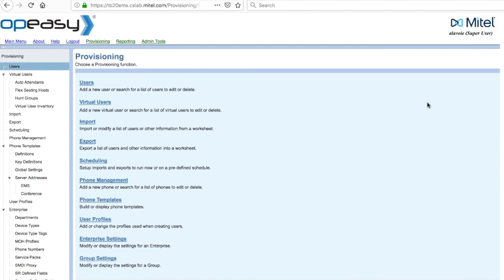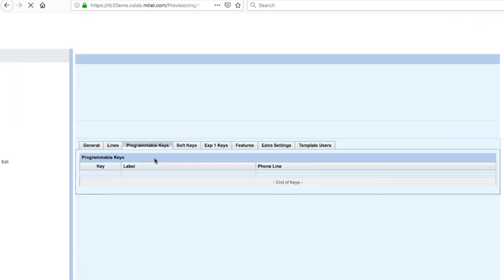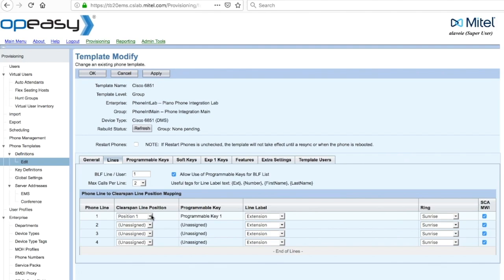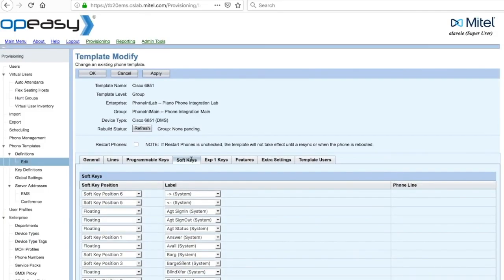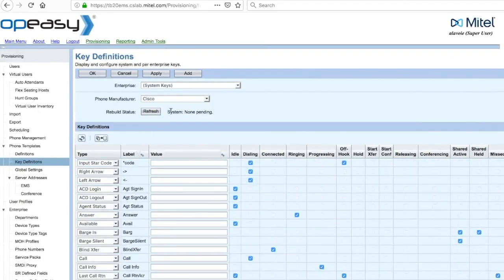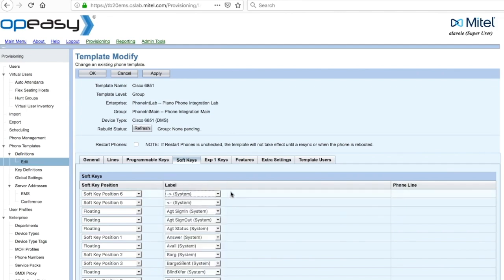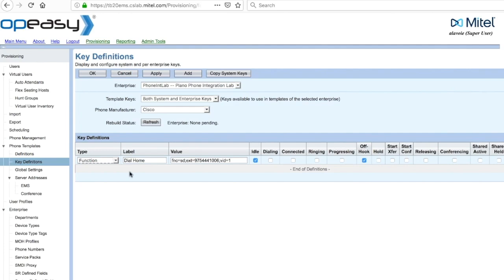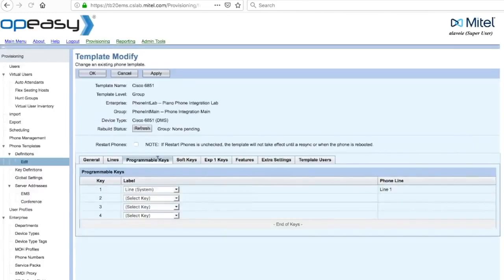Cisco Phone for Clearspan Provisioning with OpEasy